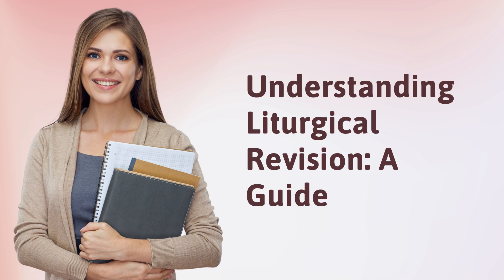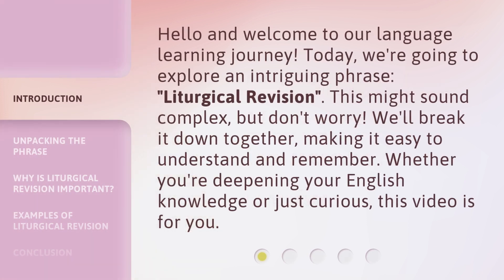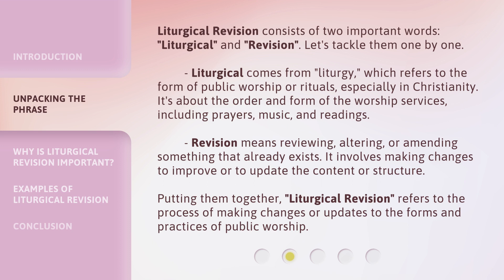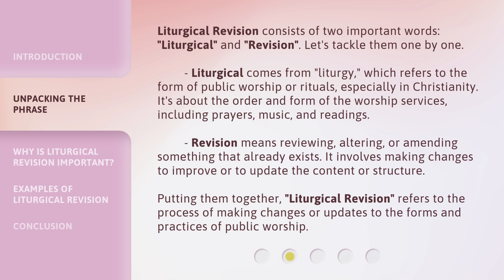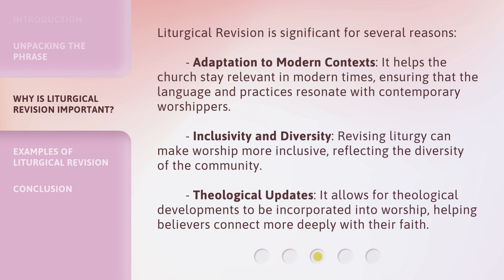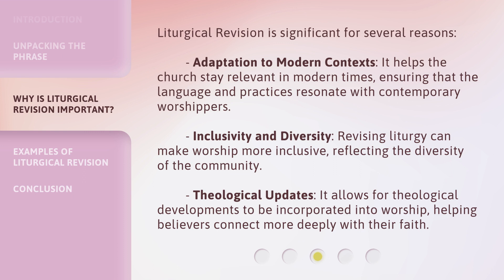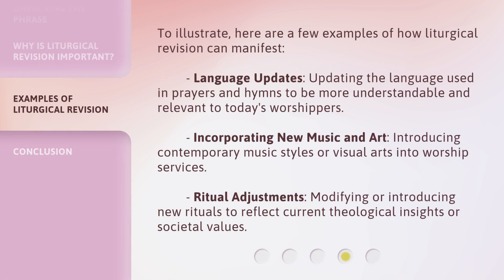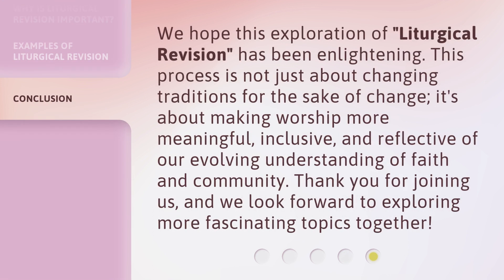Understanding Liturgical Revision: A Guide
Unlocking Liturgical Revision: Your Ultimate Guide • Discover the secrets behind liturgical revision in this comprehensive guide. Learn how to navigate the intricacies of updating and adapting liturgical practices for a more meaningful worship experience.

00:00 • Introduction - Understanding Liturgical Revision: A Guide
00:31 • Unpacking the Phrase
01:18 • Why is Liturgical Revision Important?
01:55 • Examples of Liturgical Revision